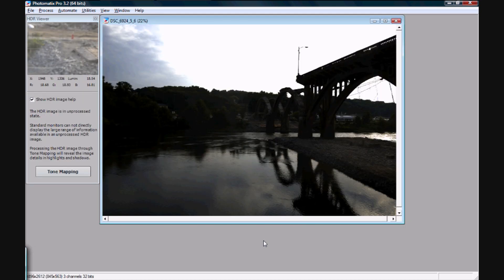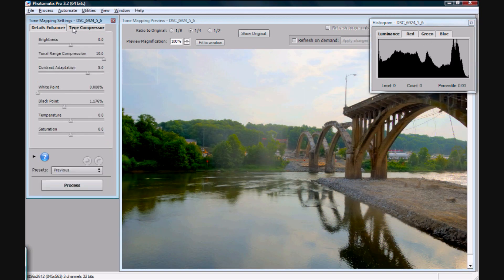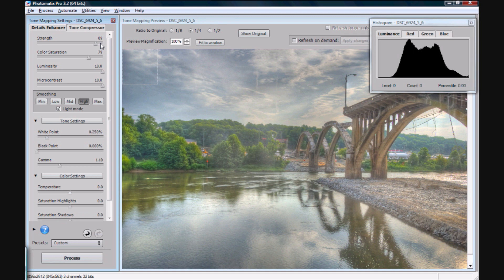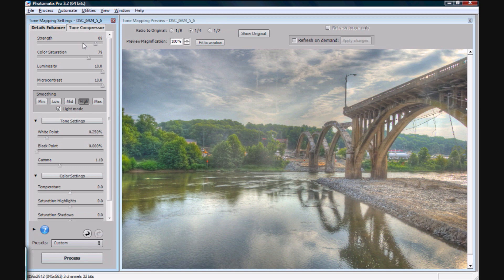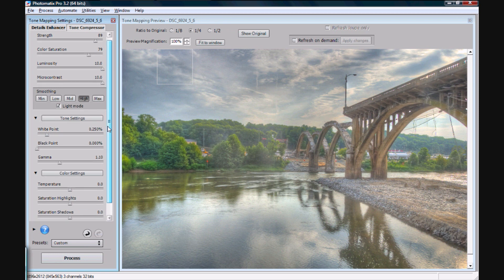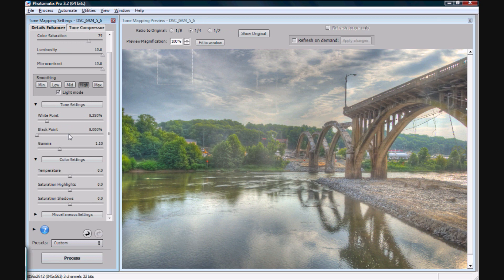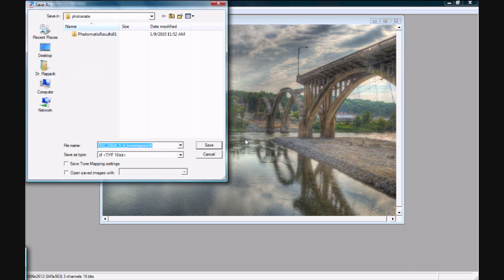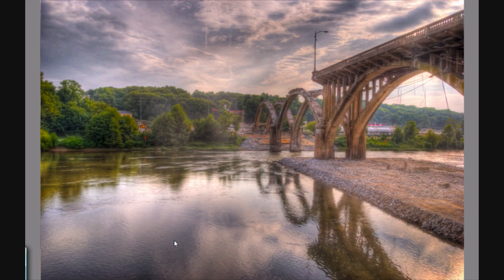HDR Tutorial pt 2 - Photomatix Cont.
Step by step from bridge through photomatix and photoshop to the final image, the techniques I've been using for quite a while now.

Part 2 of however many it takes.